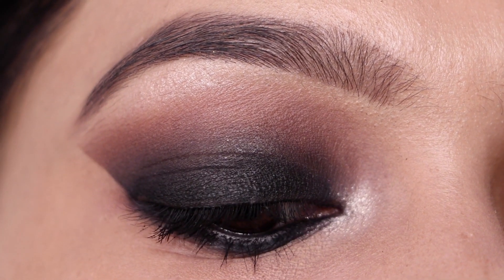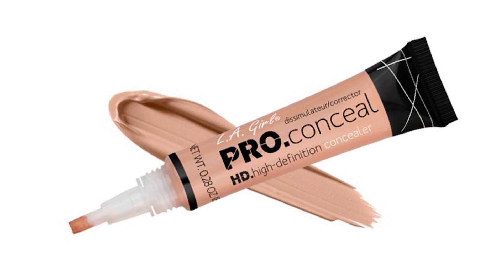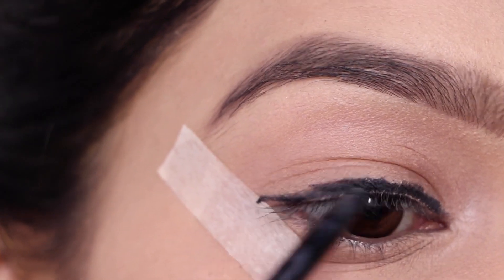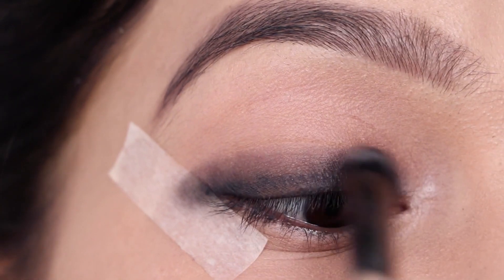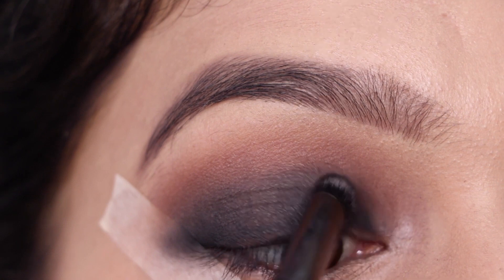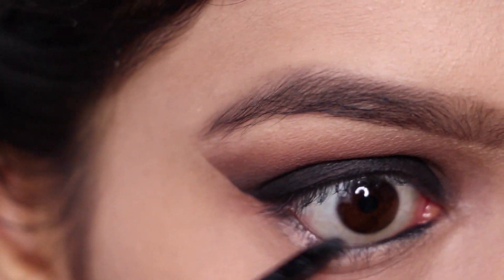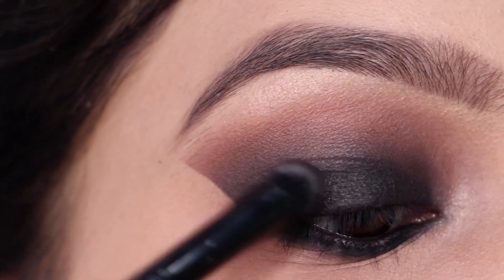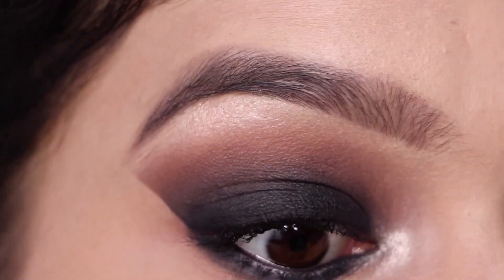Classic Black Smokey Eye Tutorial | Easy Smokey Eyes in 5 Minutes | Beginners Makeup | Tanyas Corner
Hey everyone today in this video I am sharing with you all a very simple and easy smokey eye in less than 5 minutes. This video is very helpful for beginners.

Products used in this video:

LA Girl Pro Conceal Concealer
Nykaa Rock The Line Kajal
Maybelline The Nudes Palette Eyeshadow

COPYRIGHT: Everything you see on this video was created by me (Tanya Chaudhary) unless otherwise stated.

xoxo.
KBYE.